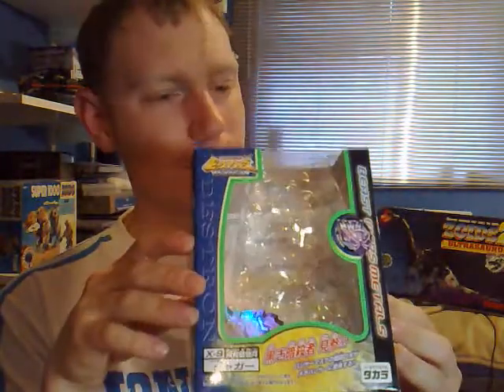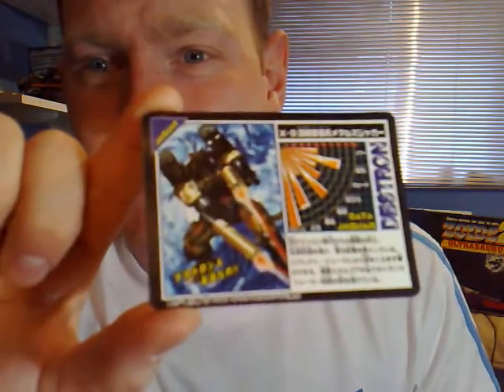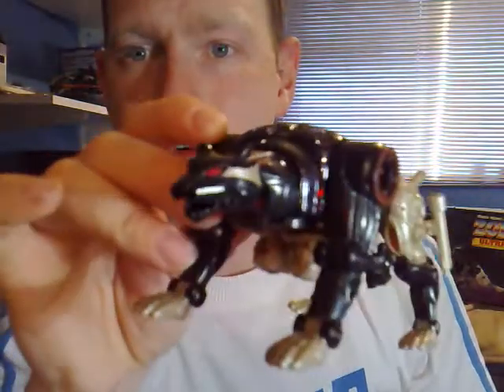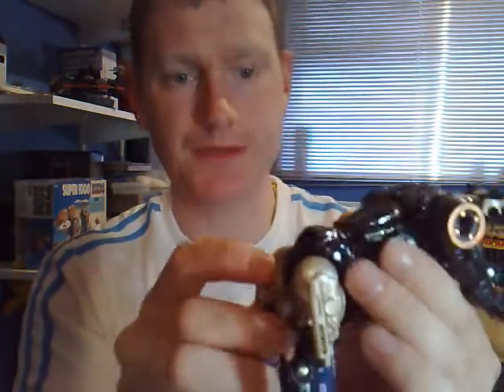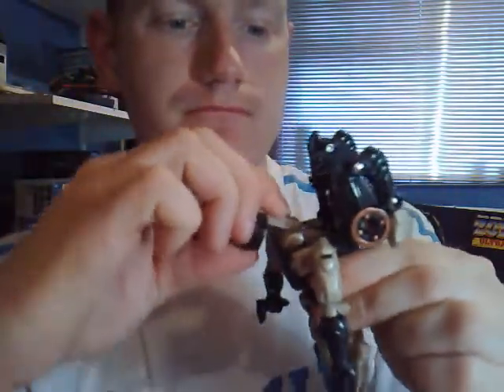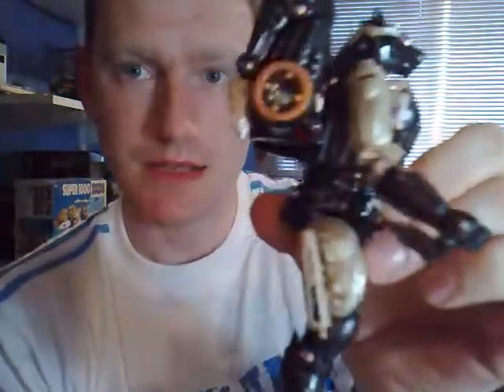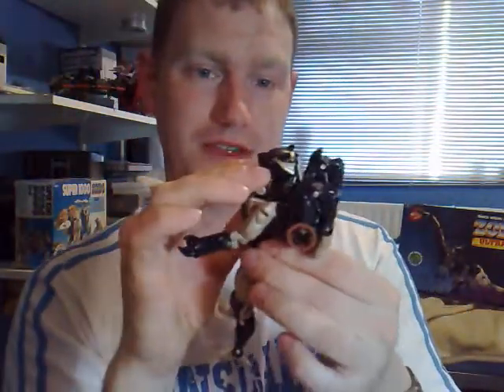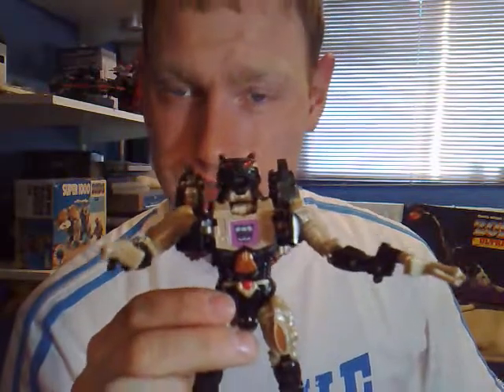Beast Wars X9 G1 RAVAGE Review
This is ravage from the beast wars. he appeared in the agenda trilolgy from season 2 and this was his japan only toy . quite a good toy and a remold of transmetal cheetor